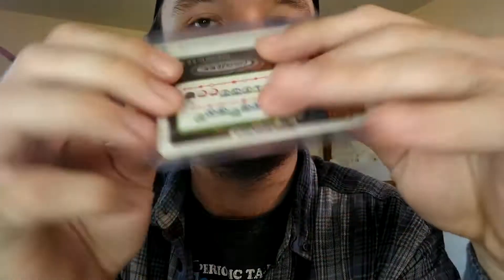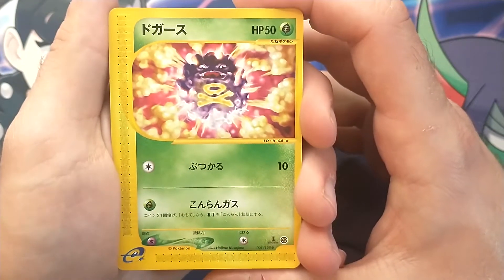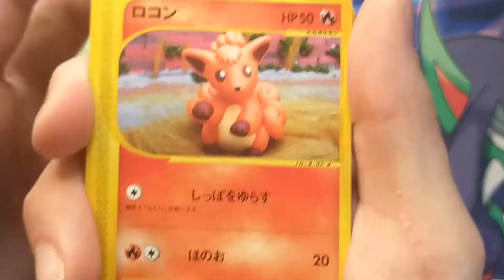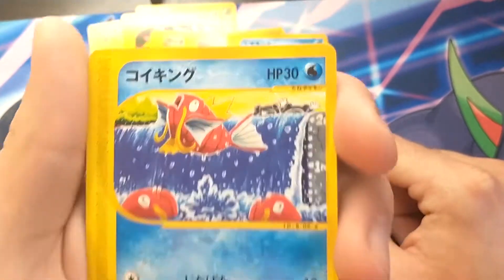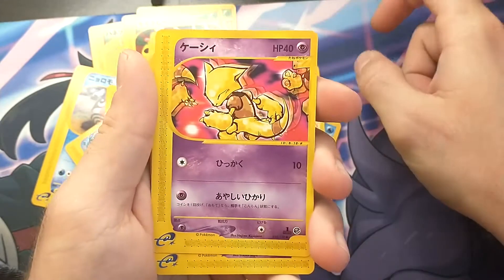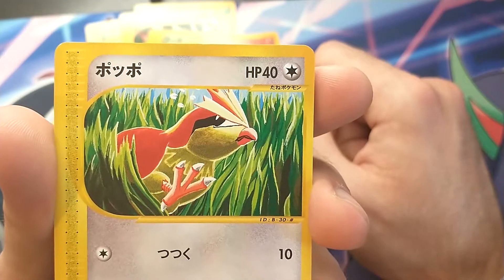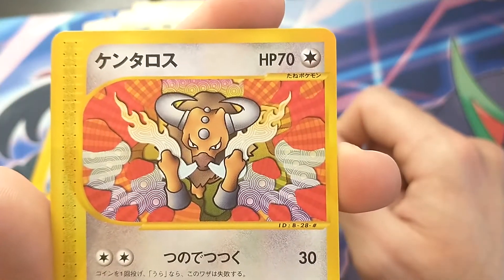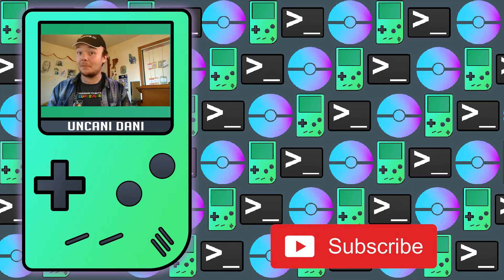E READER CARDS FROM EBAY FROM JAPAN?!